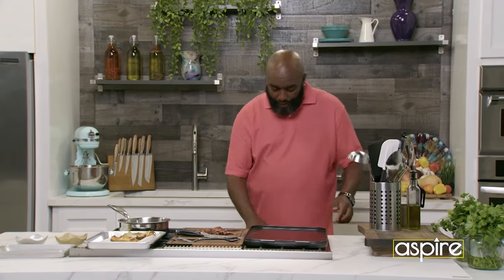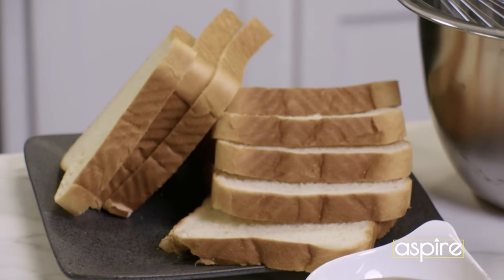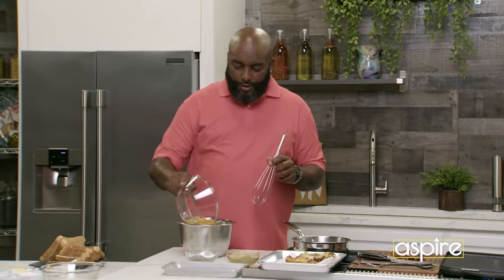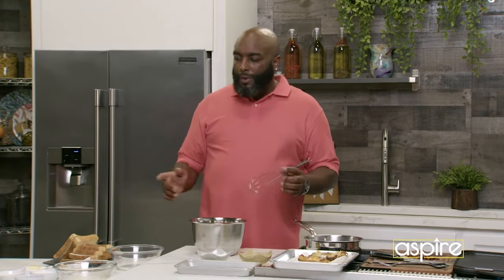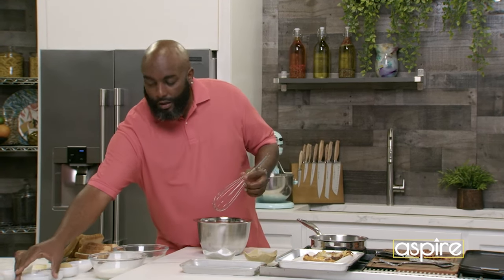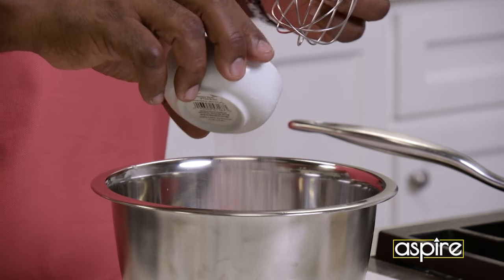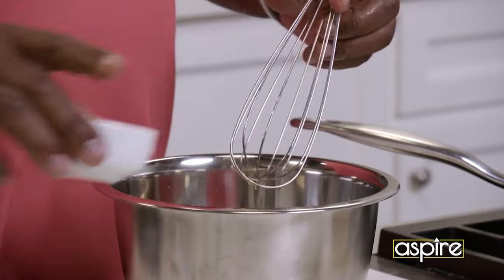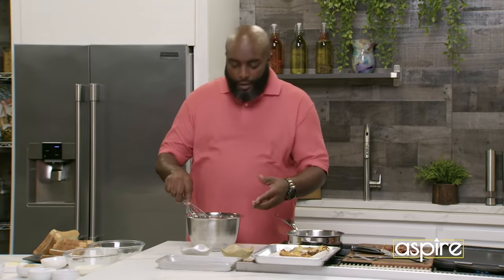Twisted Dish with French Toast!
That fire brunch spot can now be right at home 🔥

Chef Jay Craddick is putting a spin on frenchtoast that anyone can make without squeezing your feet into those brunch boots 😅

Tune into a new episode of Twisted Dish, Thursday at 9PM ET, only on aspireTV 😋